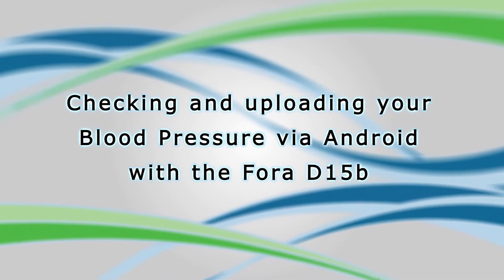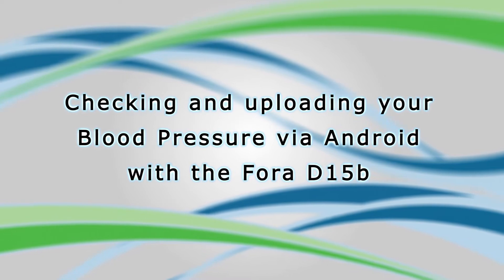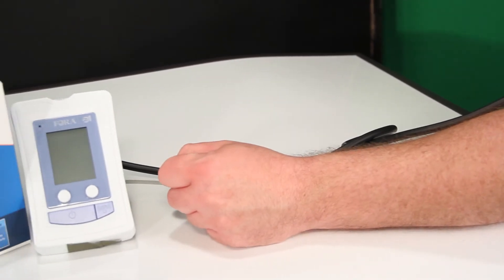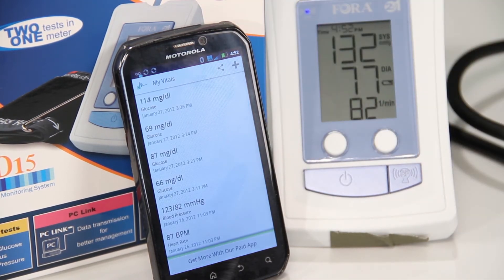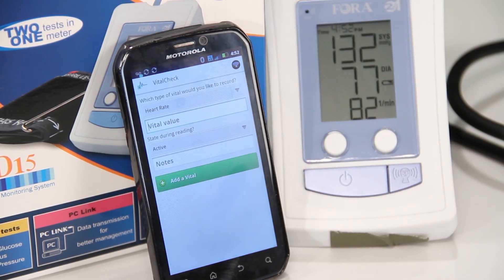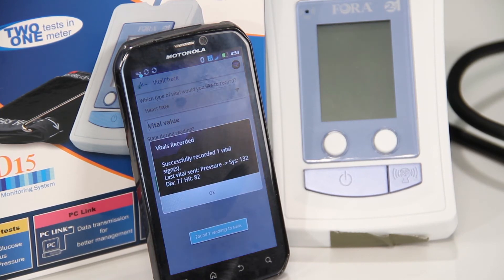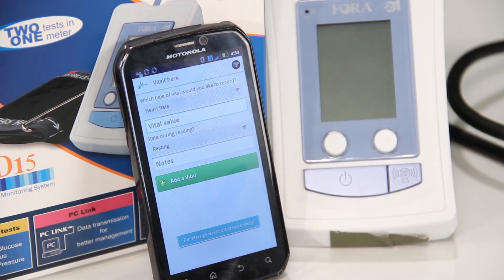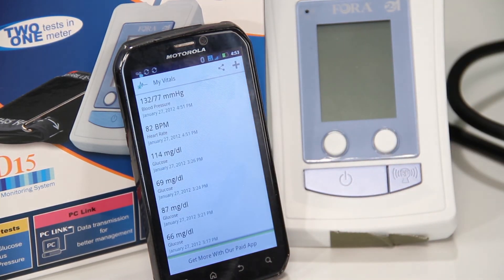MyVirtualHealthCheck Wireless Android App Blood Pressure and Heart Rate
Instructional video on how to easily monitor your heart rate and blood pressure using a wireless, Bluetooth connection between the Fora D15b monitoring device and the MyVirtualHealthCheck Android app.